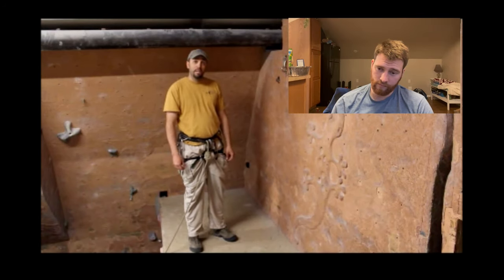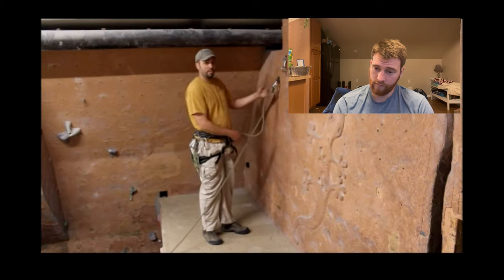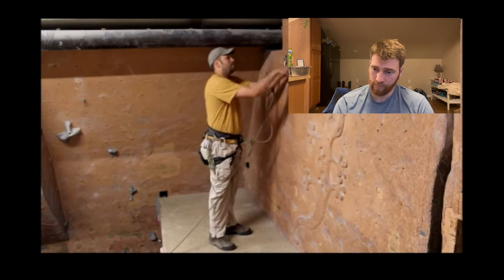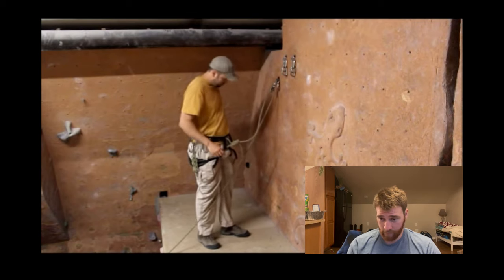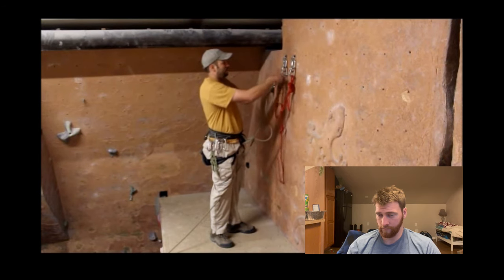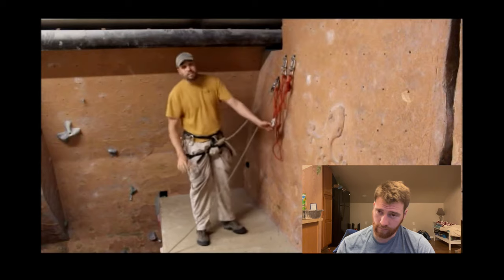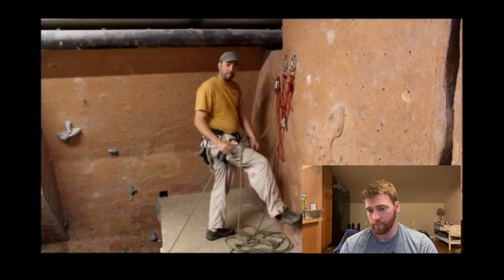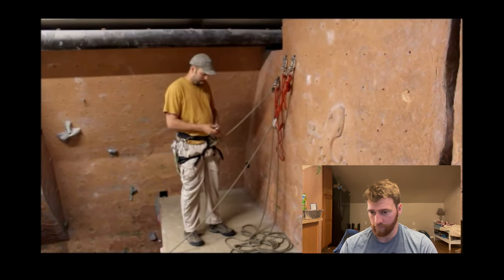Belay escape reaction Beta Breakdown ep. 5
I found this video off of youtube when I searched belay escape, it has some useful tricks in there for sure, but also has a little bit of outdated techniques.